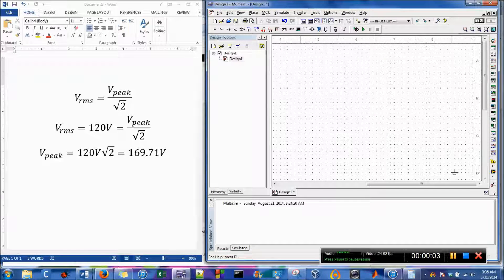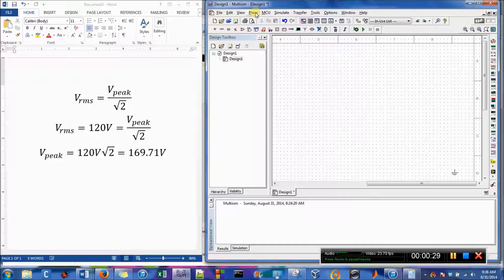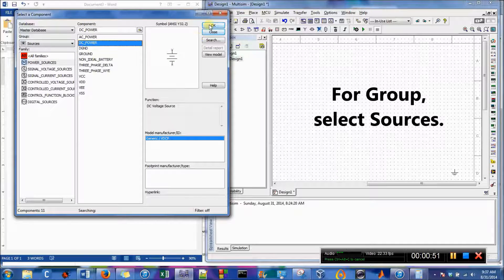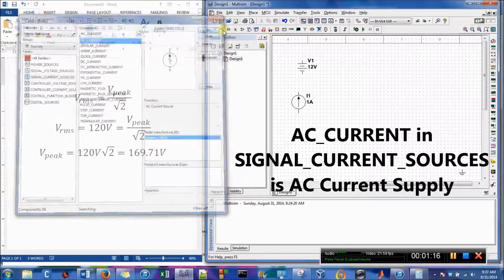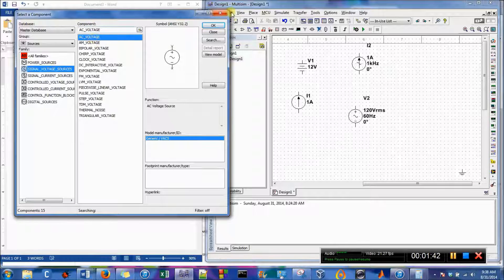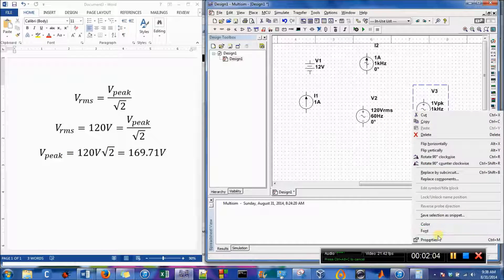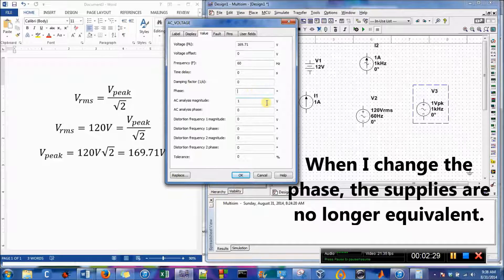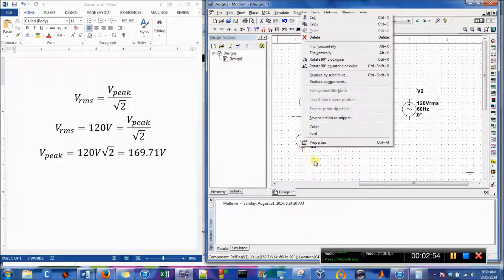AC & DC Power Supplies in Multisim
In this tutorial, I show how to find power supplies in Multisim (v13.0). I used these supplies exclusively in my Circuits I class at Montana Tech.

All of AC/DC supplies are located in the group Sources.

I will show where the DC Voltage and DC Current supplies are located.

I will show where the AC Voltage (both Vrms & Vpeak) and AC Current supplies are located.
Most people I talk to in class do not realize there is a Vpeak AC voltage supply.